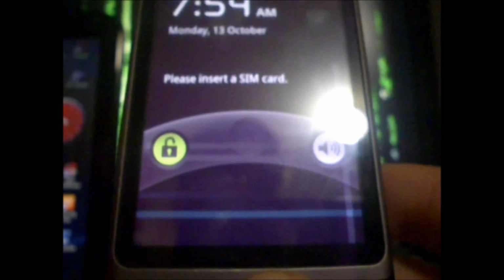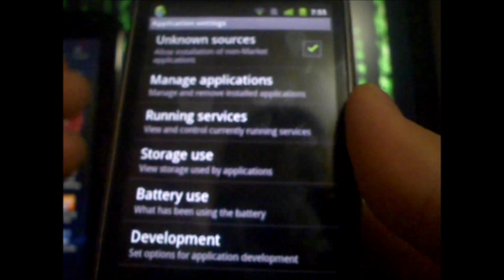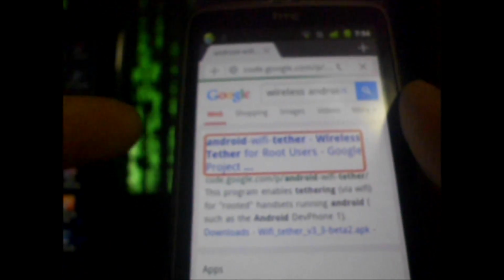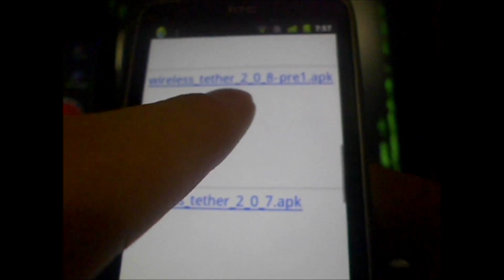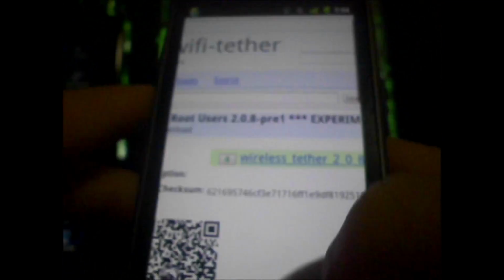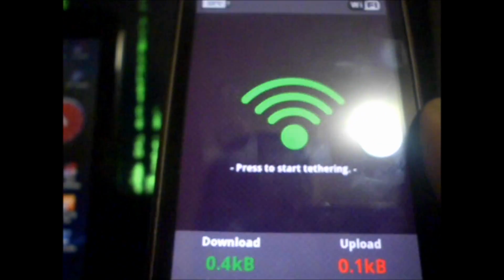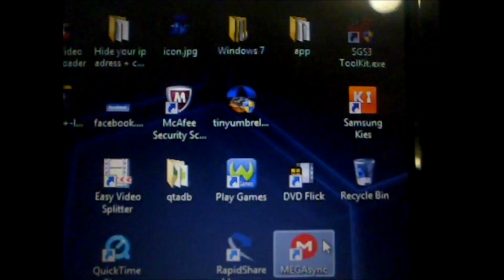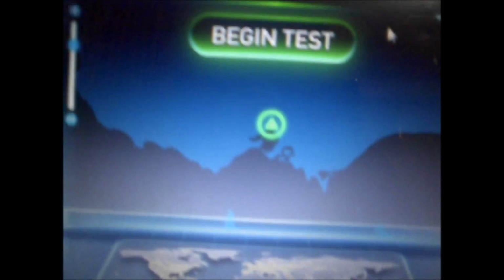HTC Desire Hack - How to get free wifi tether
Note: A ROOTED ANDROID PHONE OR TABLET IS REQUIRED!

Also  watch: "How to clear DNS cache in Windows"

AGR Technology
Shepparton,VIC Australia